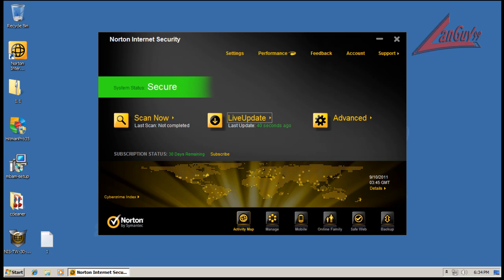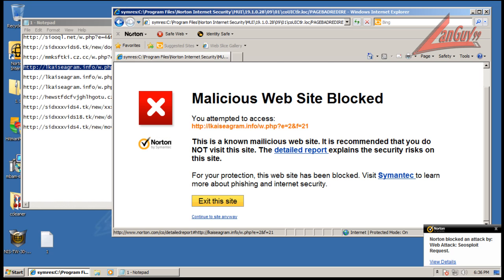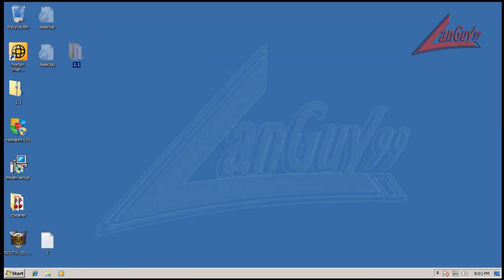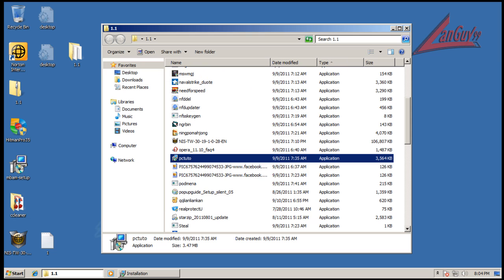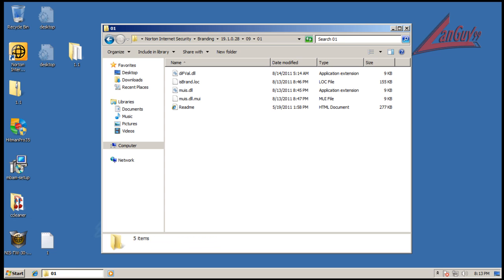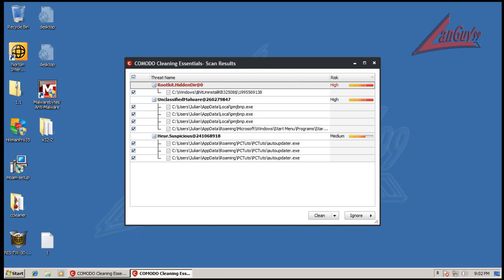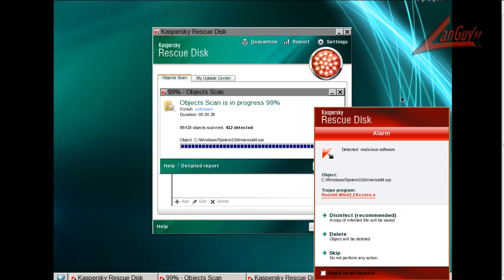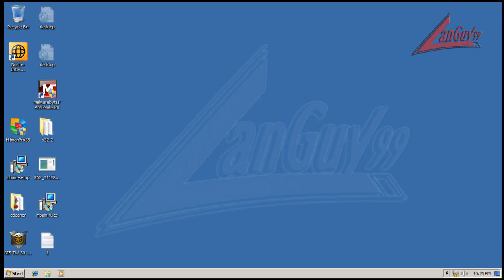Norton IS 2012 FINAL